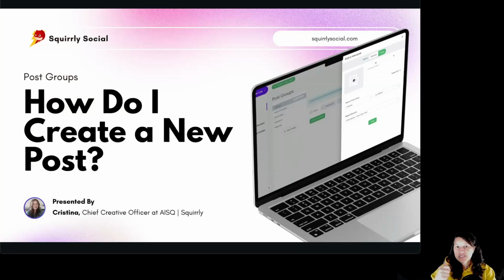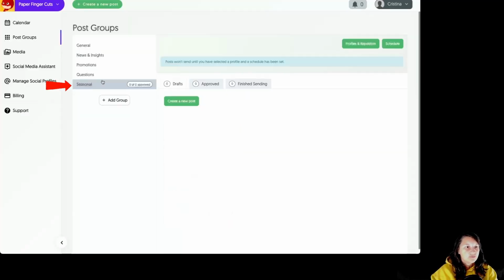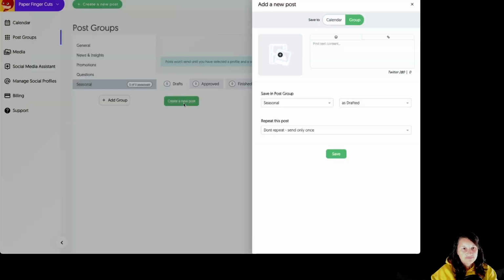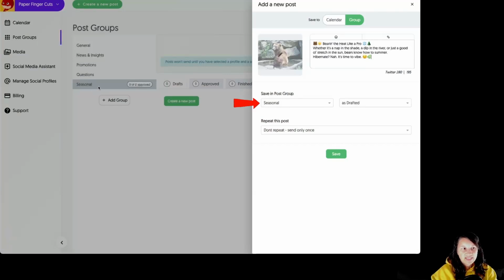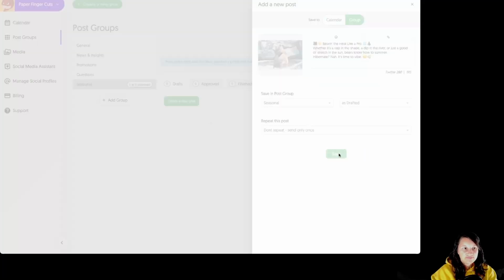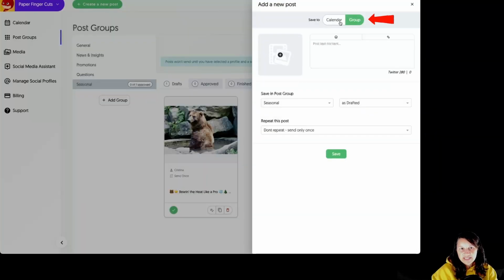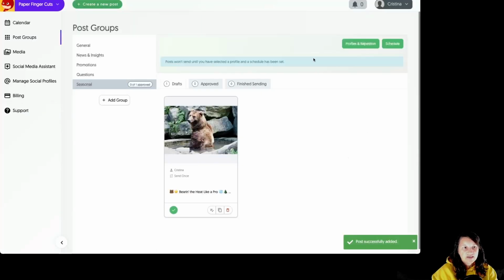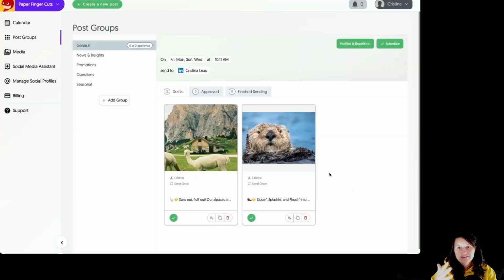[Squirrly Social Tutorial] How Do I Create a New Post?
Ready to publish something new? In this tutorial, we’ll walk you through the simple steps to create a new post inside a Post Group using Squirrly Social.

Here’s how it works:

➕ Click “Create a new post” (either from an empty Drafts tab or the top banner)
💬 Write your caption – Add text, emojis, and shortened URLs
🖼️ Upload an image (optional)
📌 Set the post status – Save it as a Draft or Approved
✅ Save – Your post will be published based on your Post Group’s timing settings

Whether you're posting right away or planning ahead, Squirrly Social makes it fast and intuitive.